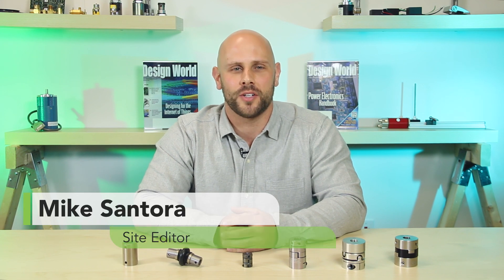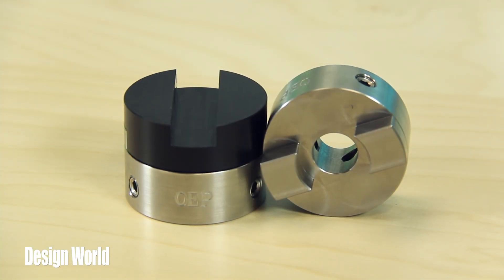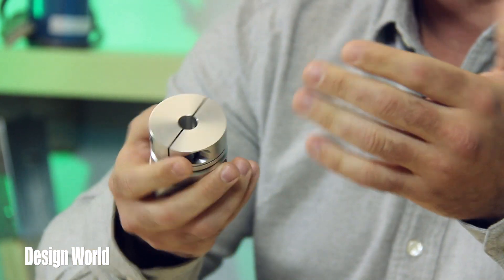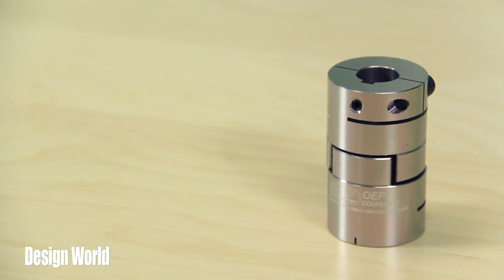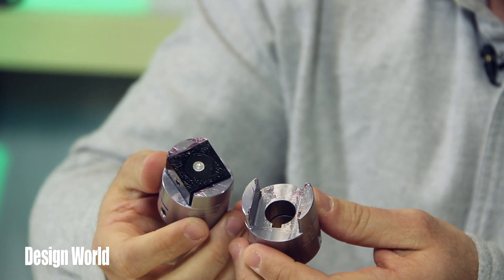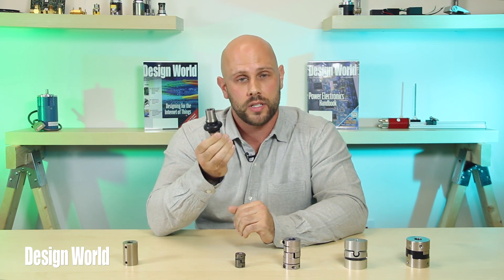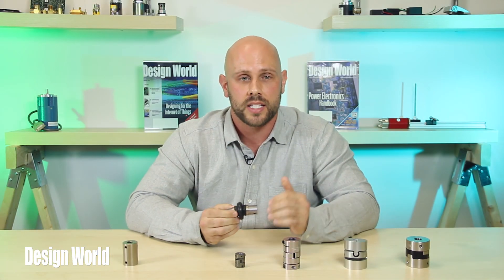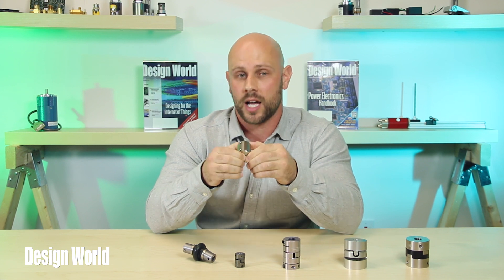6 different coupling types explained by Coupling Tips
CouplingTips.com Site Editor Mike Santora goes over six different types of couplings from Northwest Ohio-based OEP Couplings. The flexible and rigid shaft couplings featured here: Oldham coupling, block coupling, universal joint, and others